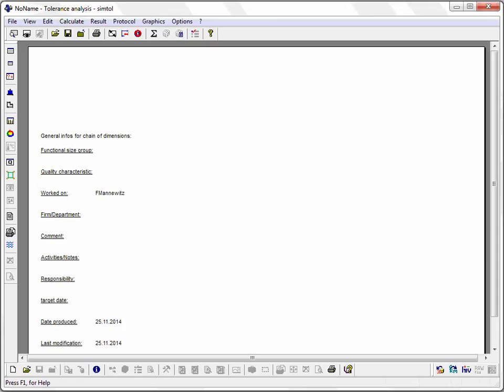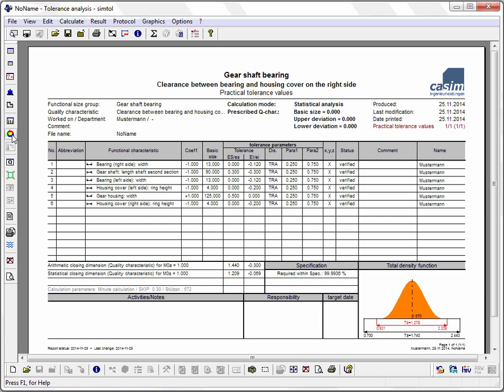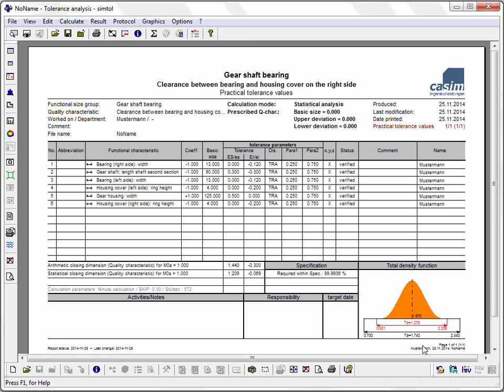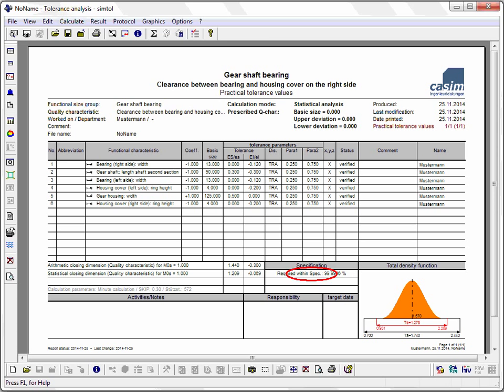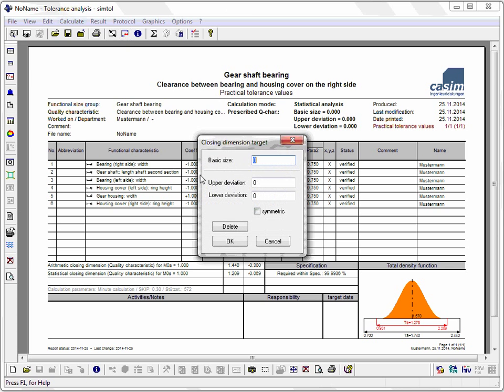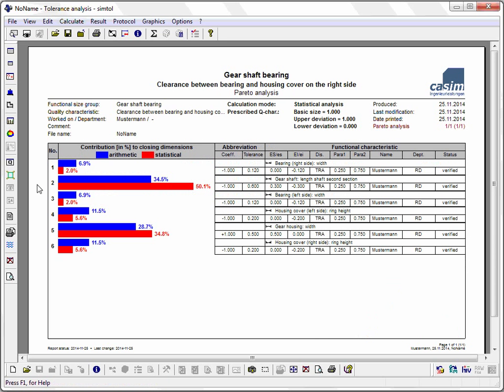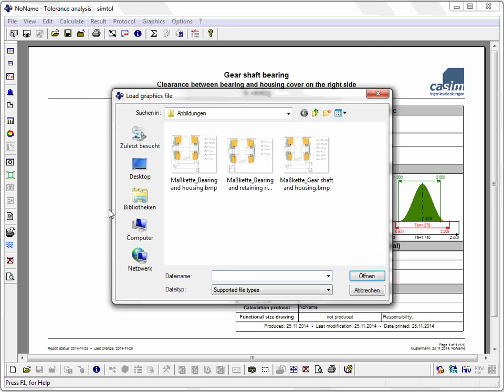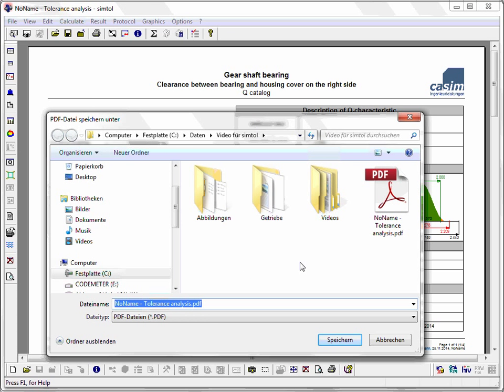simTOL® Tutorial: Single Tolerance Stack 004 Viewing Protocols and Results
With the help of simTOL®, every developer or designer is capable of performing rapid and trustworthy statistical tolerance analyses. The comprehensive results make it possible to identify potential risks and opportunities for optimization at an early stage of development. This provides extensive possibilities for cost reduction – not only in the development stage but also in the tooling stage and in production itself.